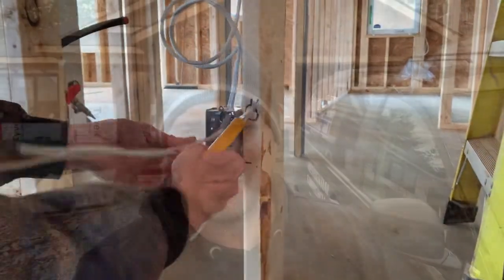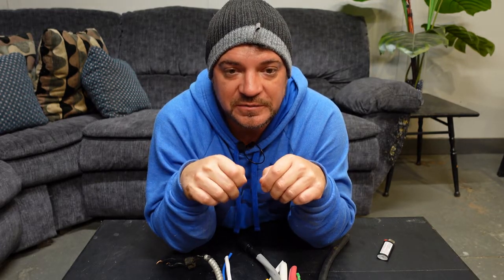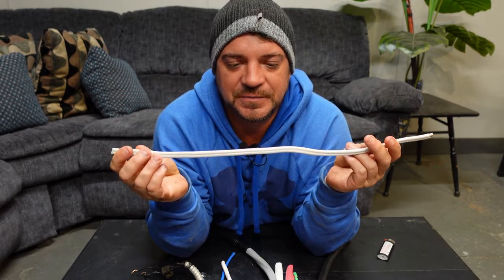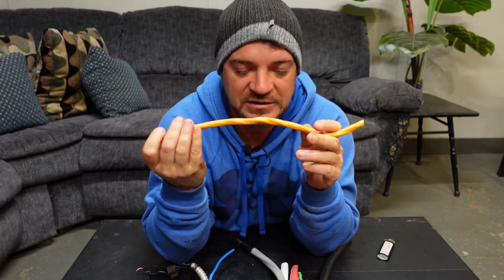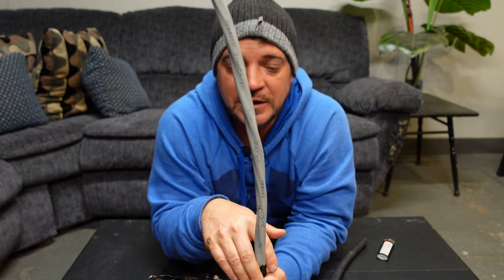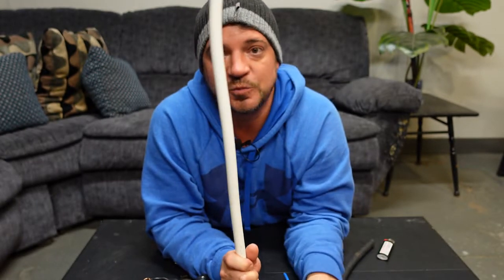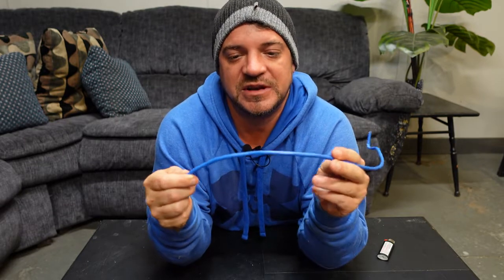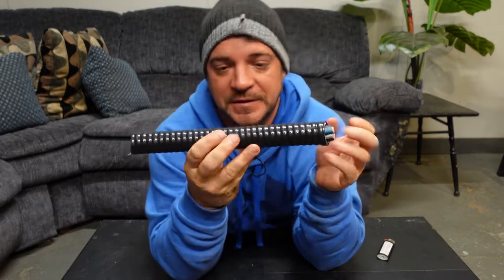The Different Types Of Romex Wires And What The Colors Mean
This video describes all of the different types of romex wires and what the colors mean, Each color represents a different size and style.